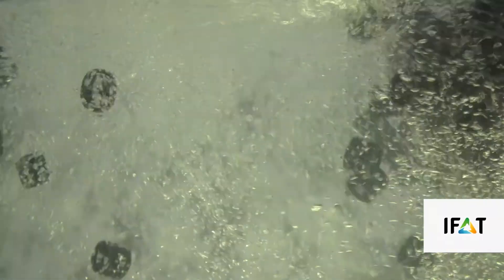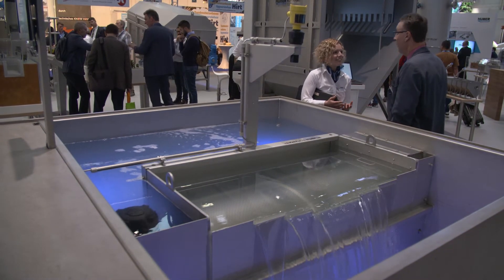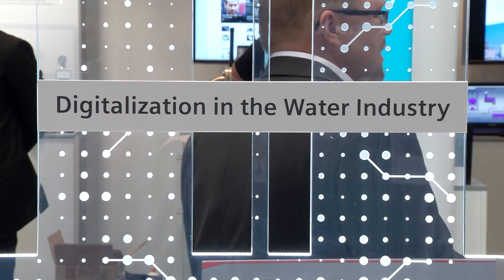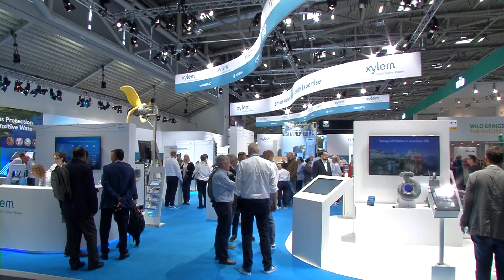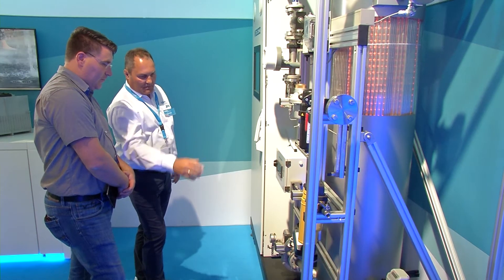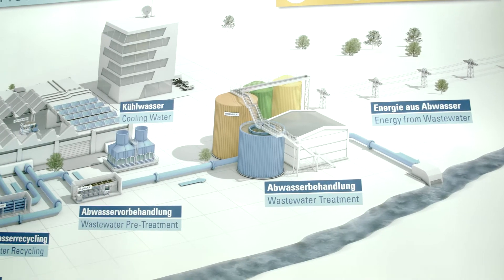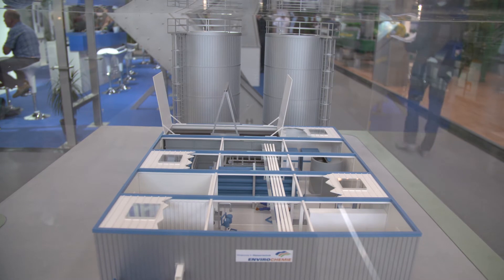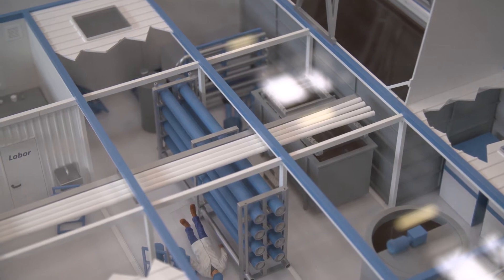IFAT 2018 | New Technologies in the Wastewater Industry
Contaminants from industry and private households are increasingly polluting our water. The topic of safety and environmental protection is more than ever in the focus of the wastewater industry in Europe.

Otto Schaaf, President DWA:
"This discussion has been expanded with the subject of micro-plastics. We’re also talking about the issue of biotic-resistant germs. And I don’t think we should disregard all the tasks needed for the preservation of our infrastructure. We have sewage treatment plants in Germany that have not been thoroughly renovated for the past 25 or 30 years."

New challenges that require new technologies. IFAT 2018 presents ideas and possible solutions in order to permanently ensure high water quality. The company XYLEM is calling for the fourth purification stage – using for example ozone in Germany, to reliably filter micropollutants.

Falk Olaf Petersdorf, Managing Director Xylem Water Solutions Deutschland:
"The clarified wastewater then runs through the ozone generator, and here, the impurities caused by hormones, painkillers, cosmetics, and X-ray contrast agents are oxidized, split and thus rendered harmless to humans. Then the purified, oxidized and clarified wastewater can be safely reintroduced into the water cycle."

The firm INVENT also takes care of the safe elimination of microplastics from wastewater. It’s developed a technical solution especially for large sewage treatment plants.

Marcus Höfken, Chairman of the Board, INVENT
"Here we’ve simply placed a lot of emphasis on building a very compact filter. We’ve placed very high value on hydraulic precipitation rates. Here we’ve developed a special filter rod, developed a special disc that rotates continuously, and that gives us a dynamic filtration so we can also eject small particles, even though we have a very high flow rate."

In industry, as in pharmaceutical firms, it is very important that by using their own sewage treatment plant, companies are never even allowed into the sewage in the first place.

EnviroChemie, Klaus Dickhoff
"We work with oxidation processes, depending on the pollutant and the pollutant load. Those can be oxidation processes with hydrogen peroxide or with ozone or with combinations of both. We build these systems in a modular fashion, so they can be switched before or after the process. "

Another challenge for sewage technologies is the recovery of phosphorus from sewage sludge. From 2029 onwards, sewage treatment systems for more than 50,000 residents will be obliged to recover phosphorus and to recycle it, for the long-term conservation of resources.

Jörg Simon, Chairman of the Board, BWB:
"A future problem will be to remove the phosphorus from the sewage sludge. We developed a process together with our employees where we can crystallize so-called magnesium- ammonium-phosphate from the sewage sludge and then use it as fertilizer. We’ve also had it certified as a fertilizer. This has been acknowledged, making it a good example of a recyclable product."

Cleaning, recycling and conserving resources are all  important topics in the wastewater industry at IFAT 2018. But it’s also the responsibility of every one of us not to let waste and pollution arise in the first place.

"We can also contribute through the behavior of each resident in Germany, or even beyond that. One specific example is the use of medicines. They simply don’t belong in the toilet and they should be thrown into household waste. If we succeed in persuading people to behave in such a strict way, then we can already achieve a lot for water quality."

IFAT 2018. The place to find solutions for the future.